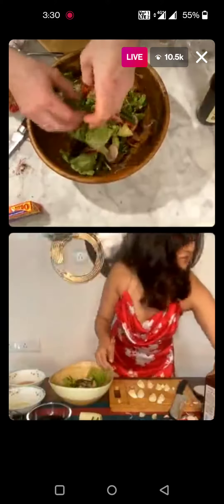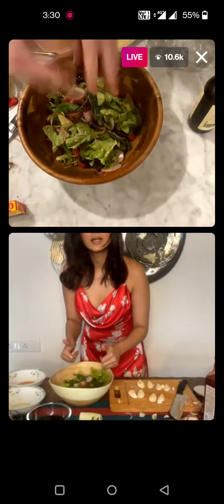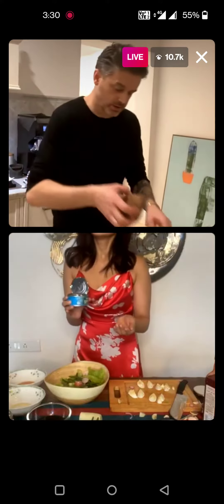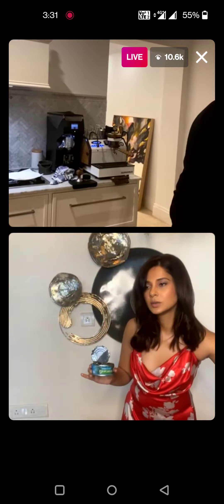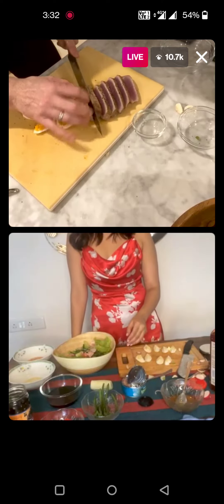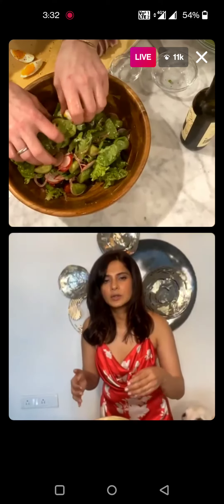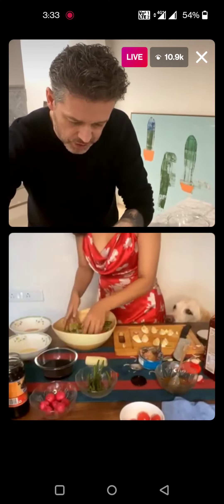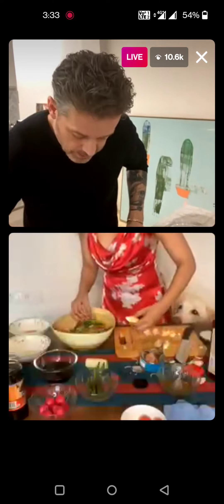Jennifer was live on instagram